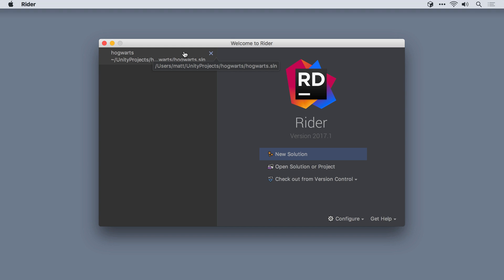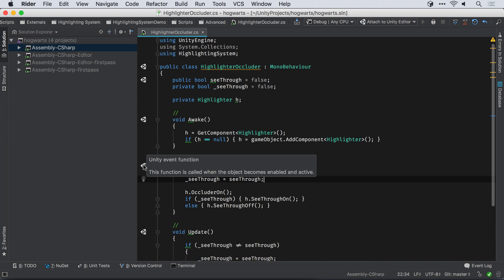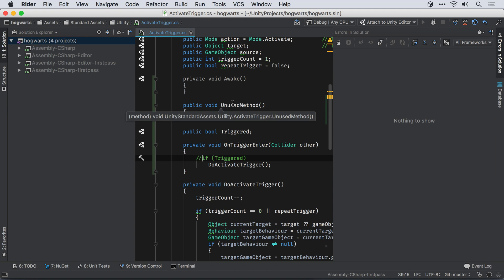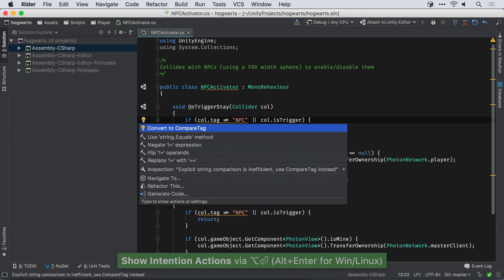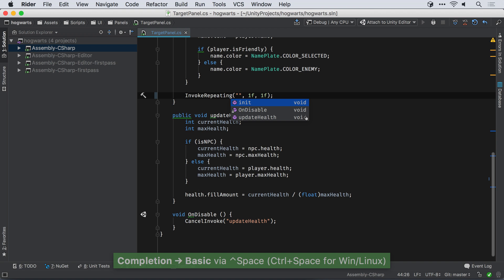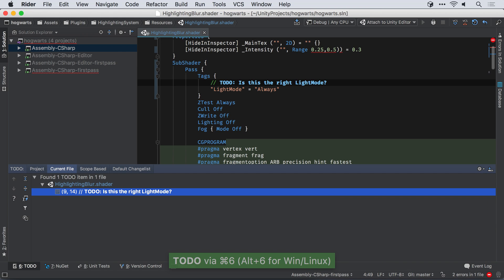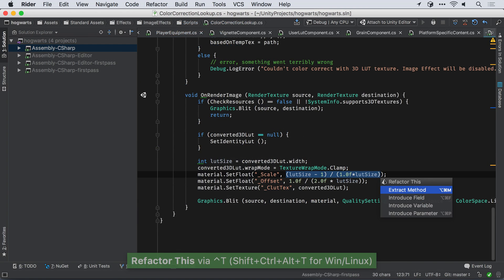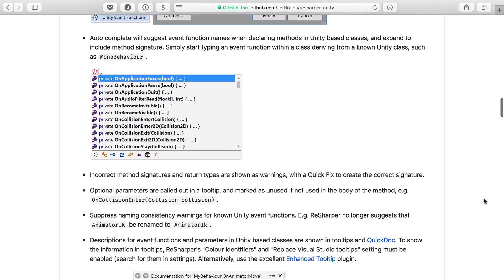JetBrains Rider for Unity Development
Learn how JetBrains Rider helps develop Unity3D games on Windows, Mac, or Linux. Get smart code completion, code inspections, navigation, usage search, refactoring, debugging, and more assistance when editing C# and shader files in Unity applications.